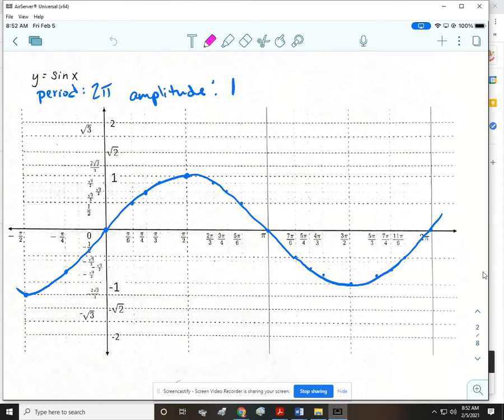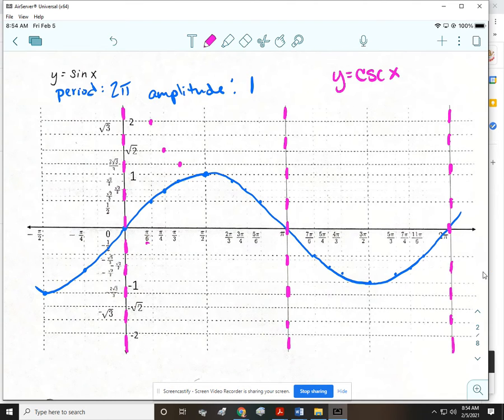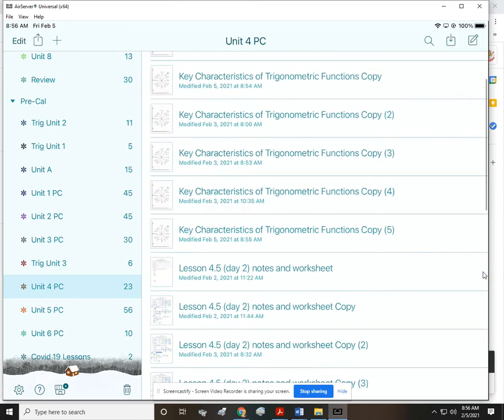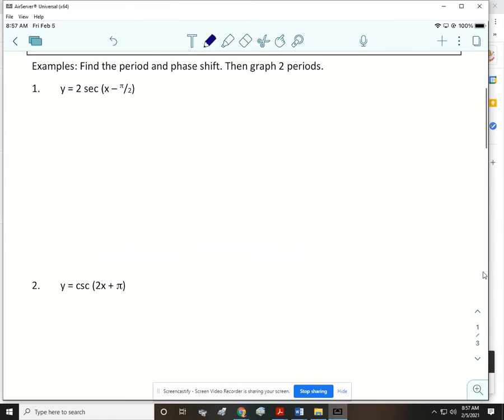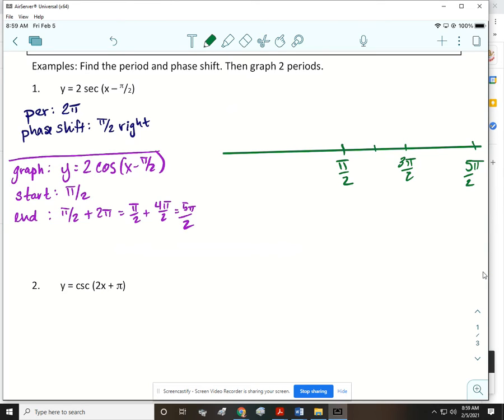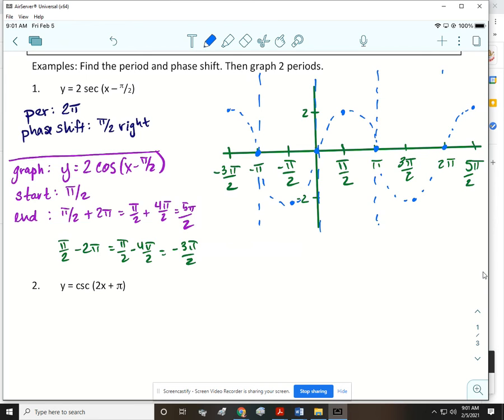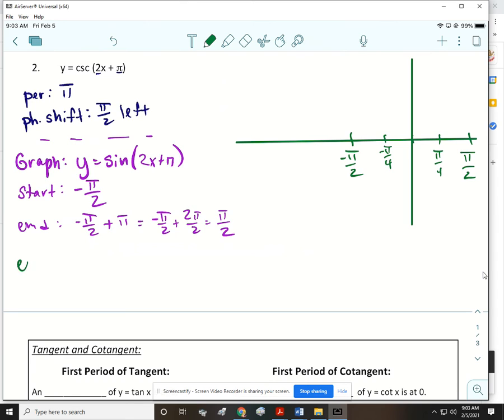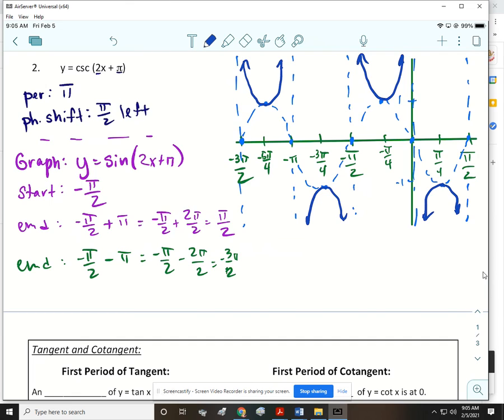Lesson 4.6 (day 1) Graphing Cosecant and Secant